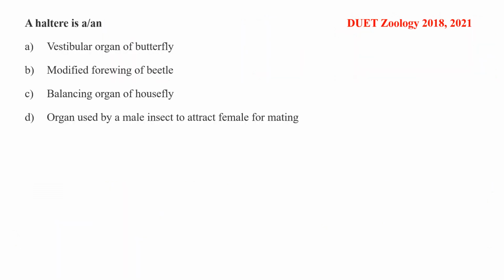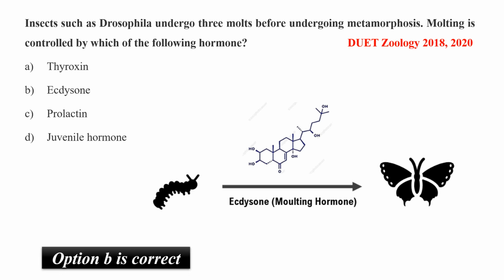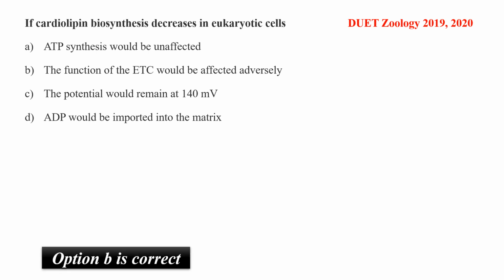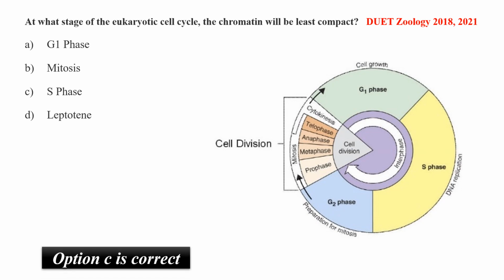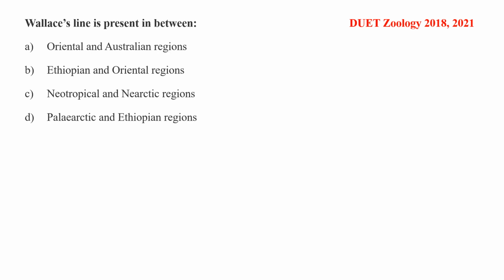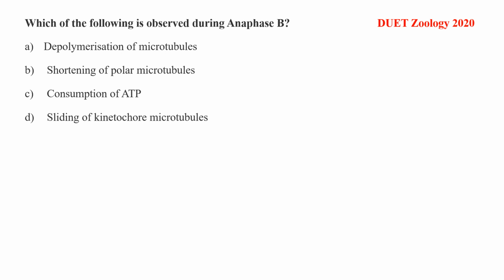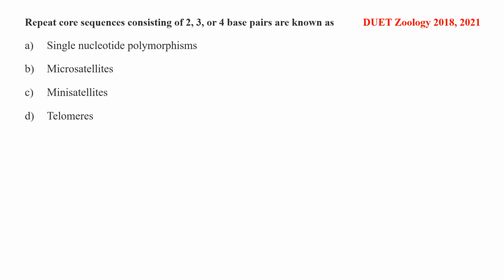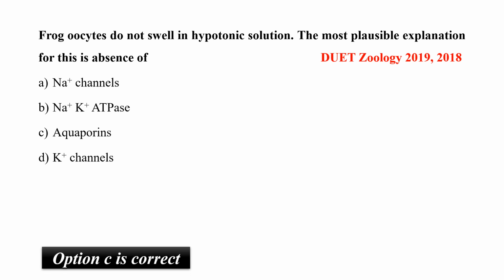DU MSc Zoology Entrance 2022 I Most Important 50 Questions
This video discuss 50+ questions which have appeared in last five years of DU zoology entrance exams. 75 additional questions, which may appear in DUET 2022.

What should I study for MSc Zoology entrance exam?
How can I prepare for PG entrance exam for zoology?
How many seats are there in DU for MSc zoology?
How can I prepare for Du MSc exam?
du msc zoology entrance previous year question papers
important topics for m.sc zoology entrance
du m.sc zoology entrance exam syllabus pdf
m.sc zoology entrance exam question papers with answers pdf hpu
du m.sc zoology entrance syllabus
bhu m.sc zoology entrance exam question papers with answers pdf
m.sc question papers pdf
How many seats are there in DIJ for MSc
How can I get admission in DIJ for MSc zoology?
MSc Zoology
Important Questions
10 Most Important Topics For Any M.Sc. Entrance Exam